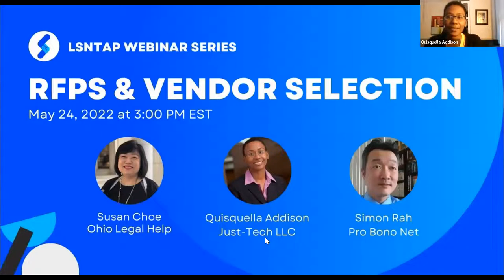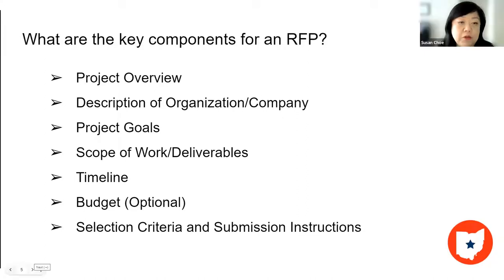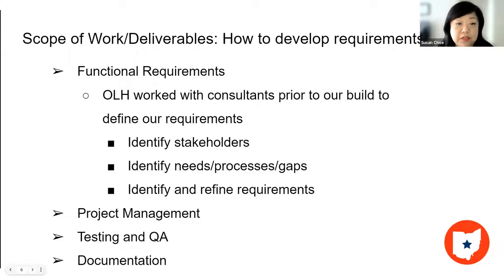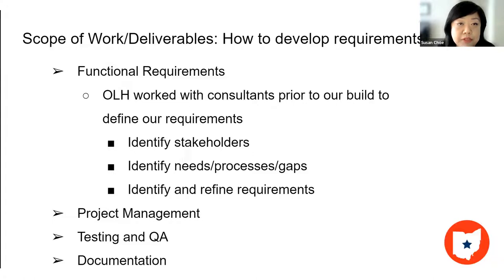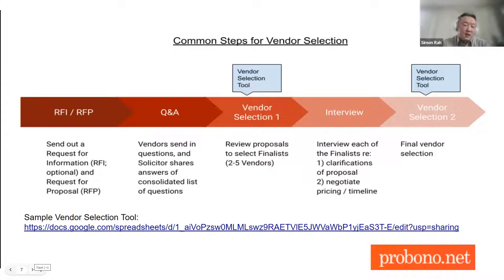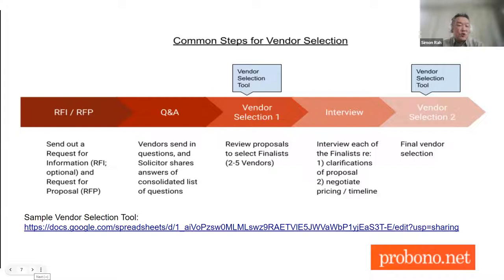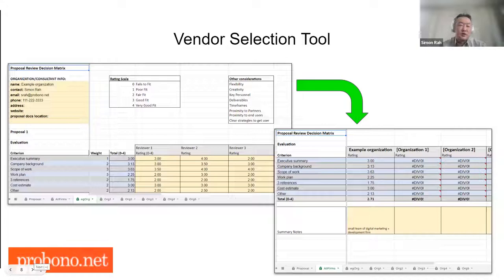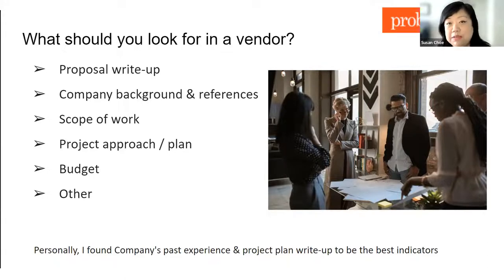RFPs & Vendor Selection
Finding the right vendor can seem like a daunting task. Join us to learn more about drafting Request for Proposals (RFPs) and selecting vendors. You will hear from fellow legal aid programs that have experience with the vendor selection process.
Here is a link to the evaluation proposal matrix mentioned in the video